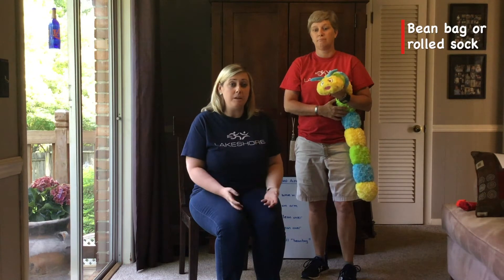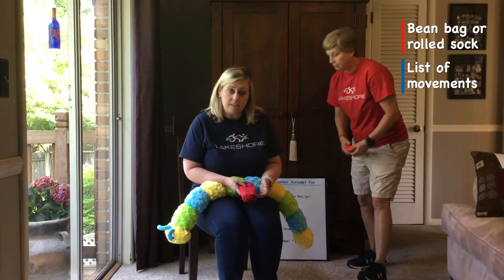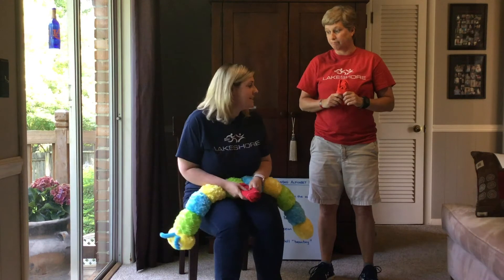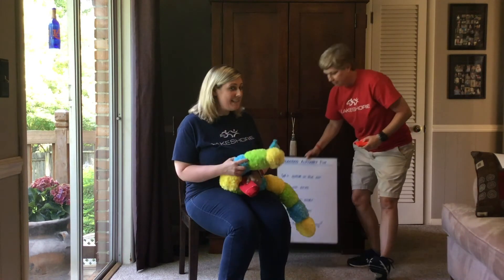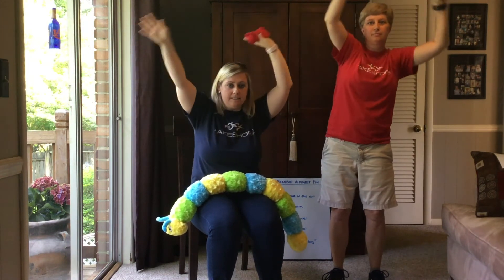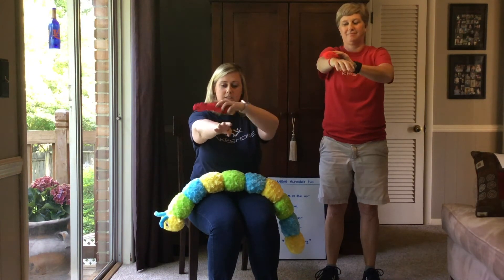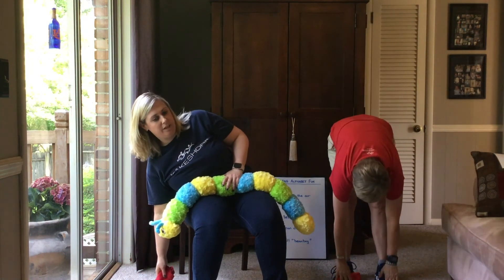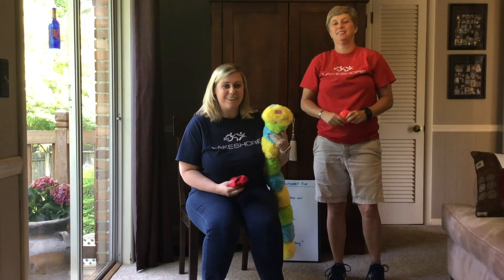Wiggle Worm Fitness: Beanbag Alphabet Fun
Let's get those wiggles out and work on our letters all at the same time! Get ready for a whole lot of fun with Beanbag Alphabet Fun with Emily, Lori and Wally.